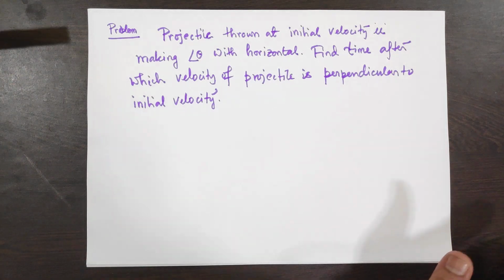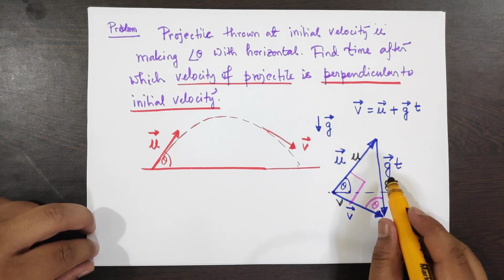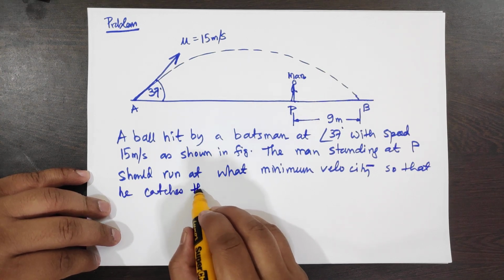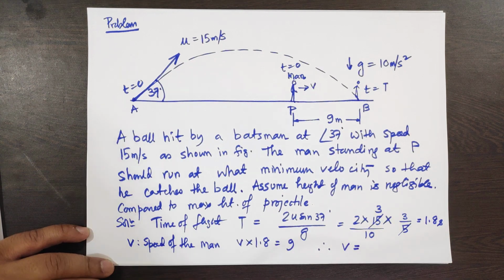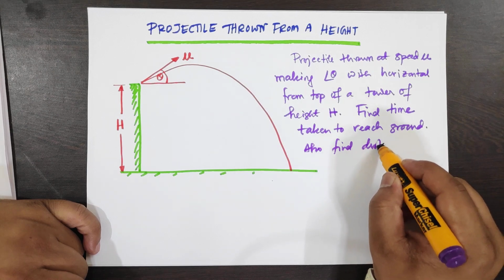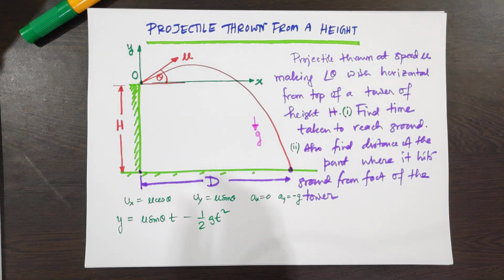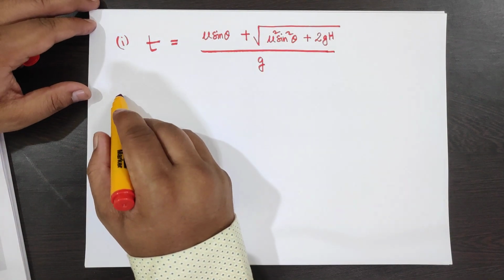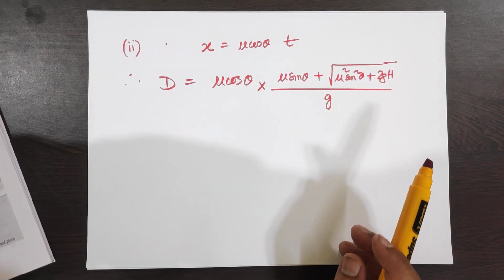Kinematics-4 | Projectile Motion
Problems on projectile motion